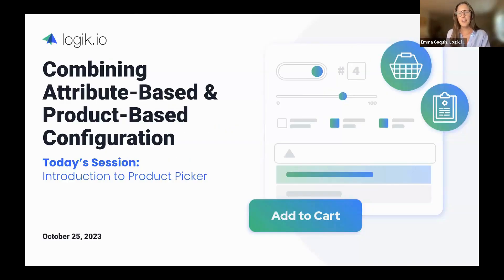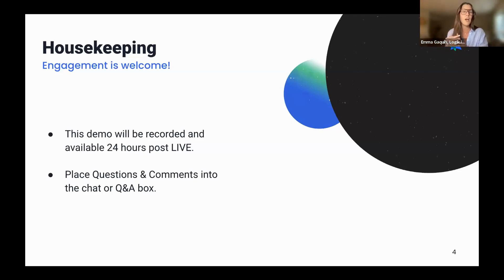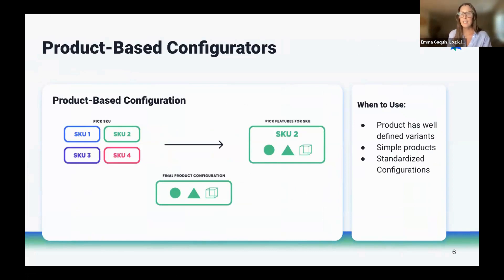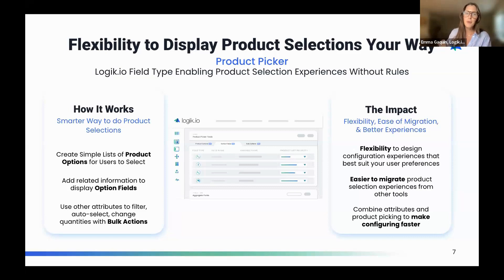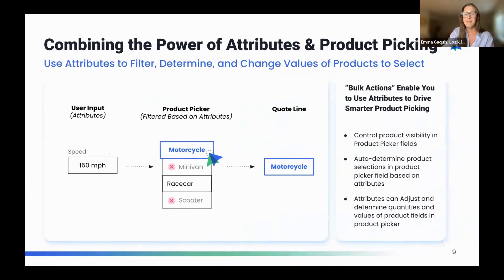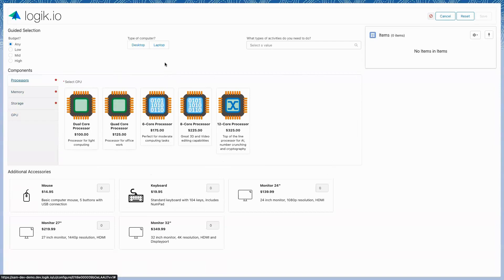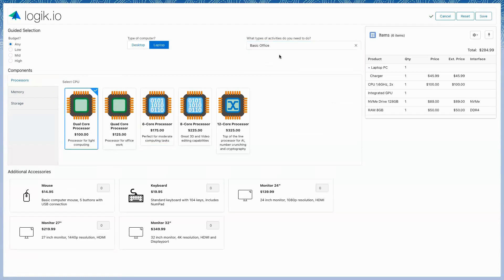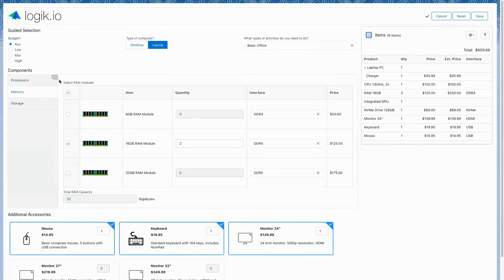Under the Hood with Logik.io #5: Combining Attribute-Based & Product-Based Configuration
An deep dive on Product Picker - a brand new feature of Logik.io enabling product-based configuration
The power of combining Attribute-Based Configuration and Product Selections in Logik.io
Example use cases showing how you can create perfect-fit configuration experiences for your team